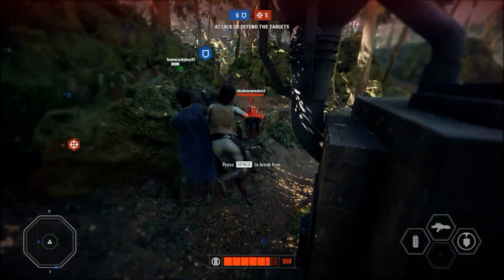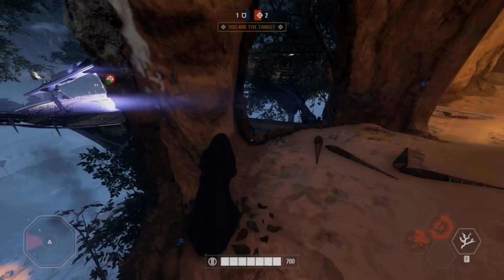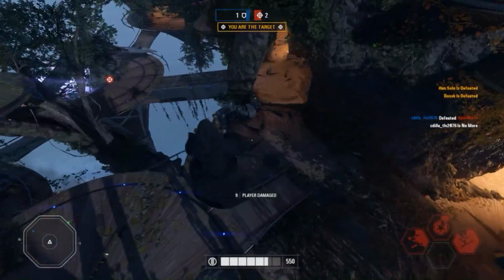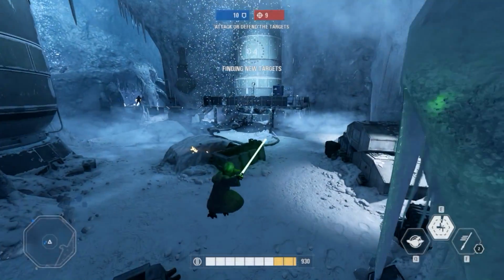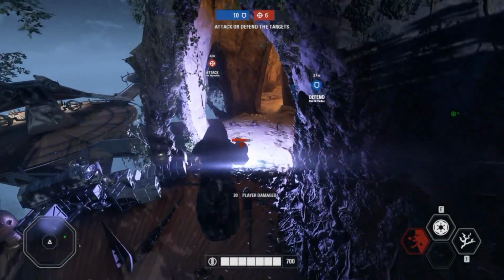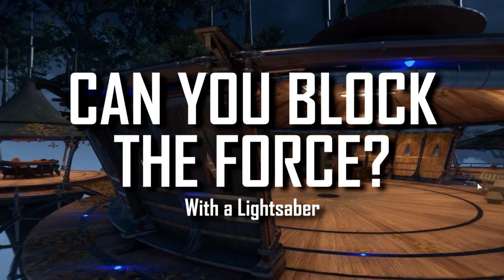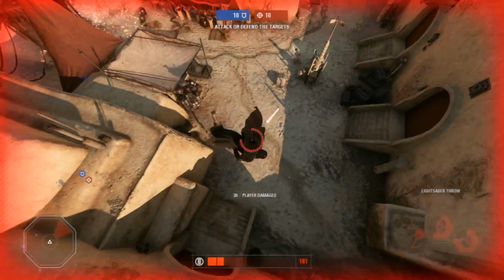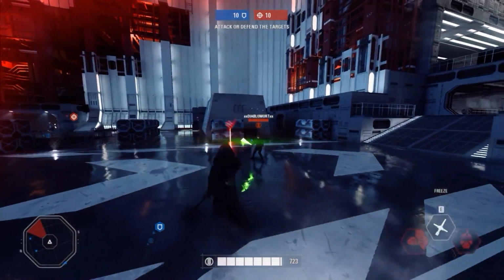YODA'S SECRET POWER! (Hero Tips) - Star Wars Battlefront 2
- Muisc: Ross Bugden
- Thumbnail Creator: AZZATRU, SUPREMEX11

- Riva